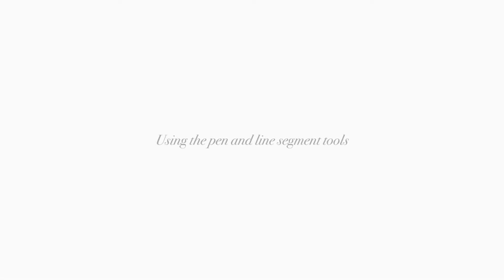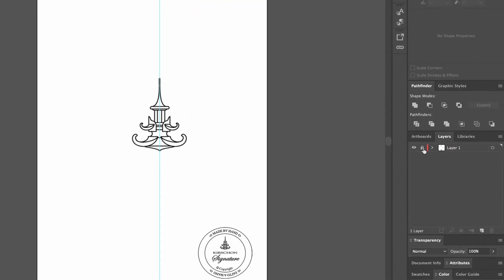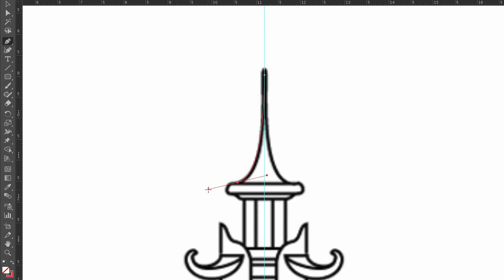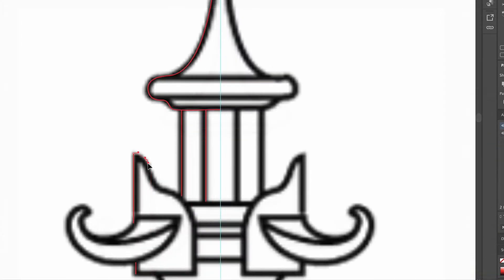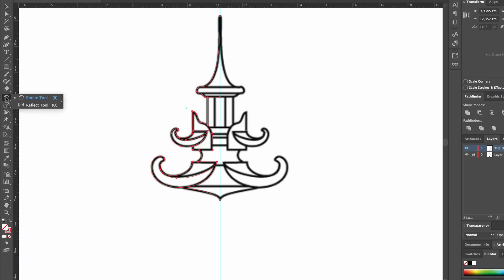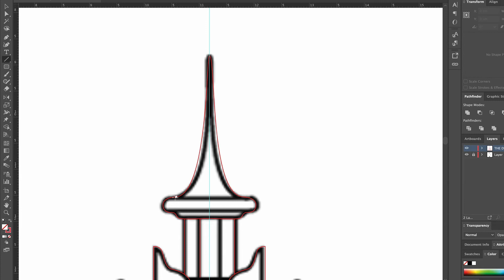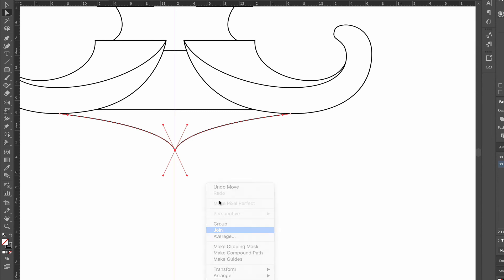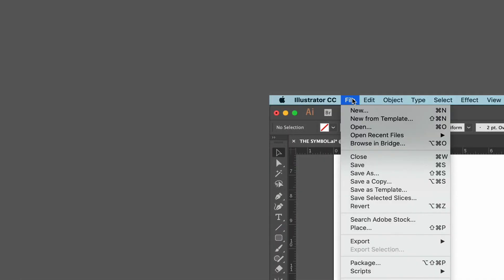LESSON 12 - HOW TO DRAW IN ILLUSTRATOR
In this lesson we'll explore how to use the pen and line segment tools in Illustrator, which are great for drawing basically any shape and motif!